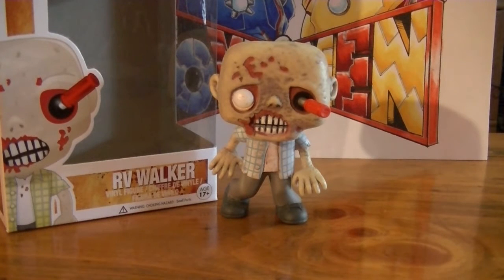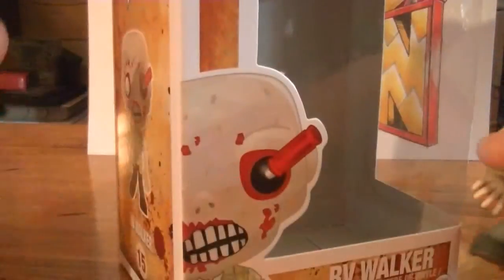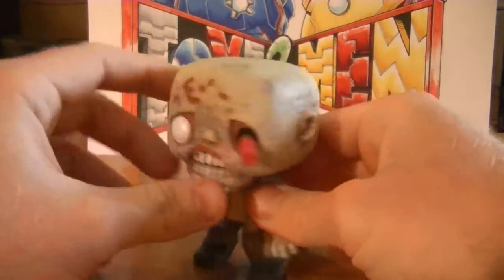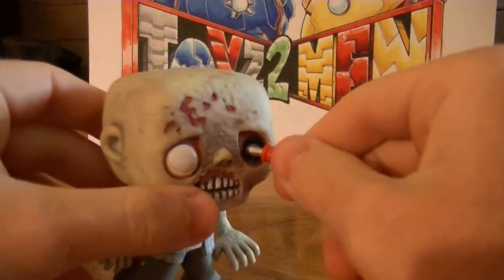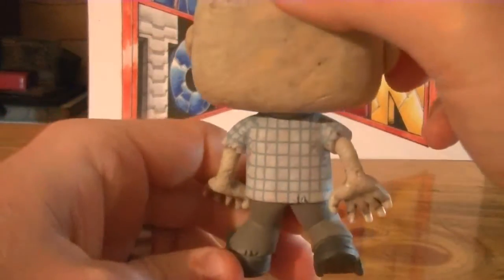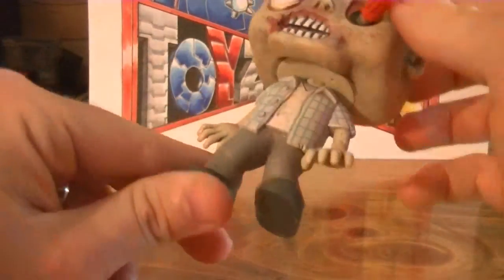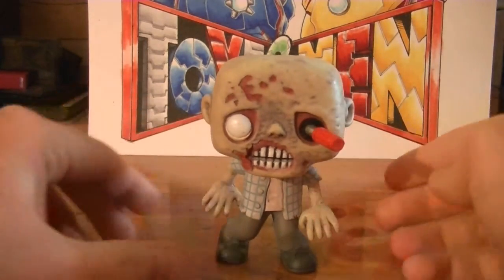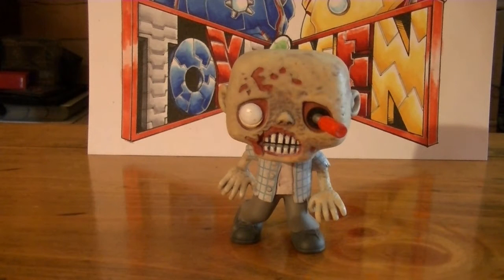The Walking Dead POP! Funko RV Zombie review!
In this episode, Top Gun reviews the RV Zombie figure from the POP! Funko line!